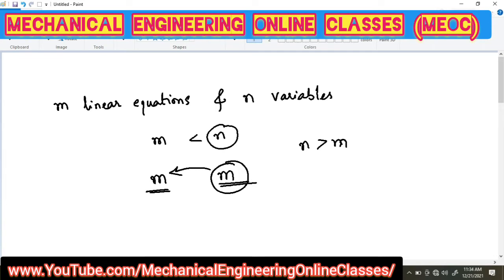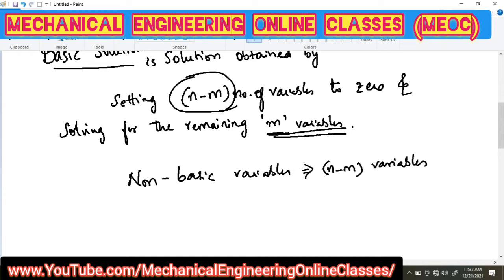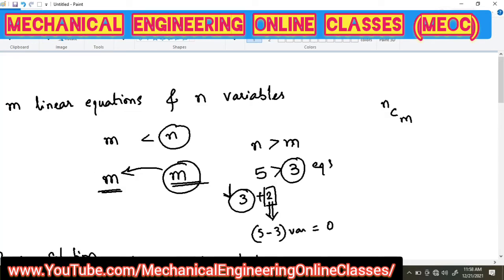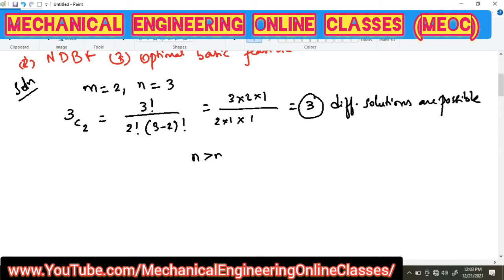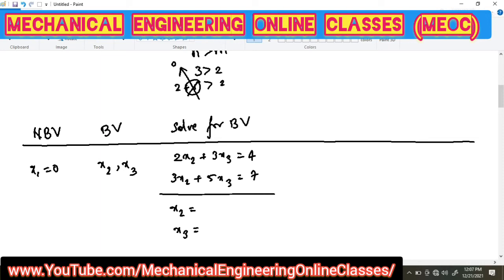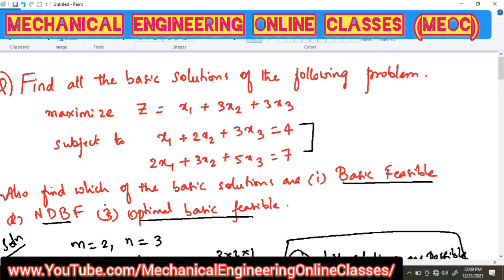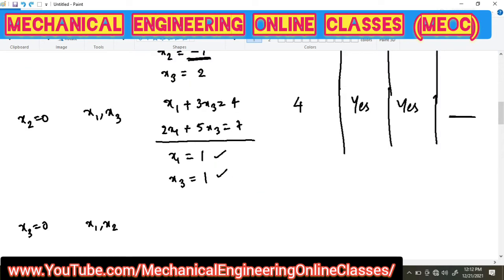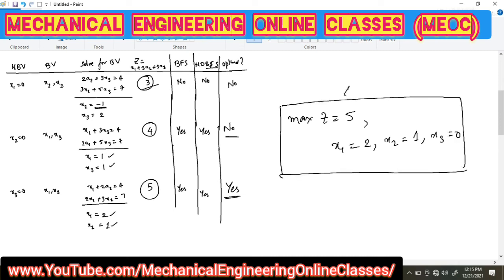Basic Solution, Non degenerate and degenerate basic solution, basic feasible solution with example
Definitions of Basic Solution, Non degenerate and degenerate basic solution, basic feasible solution with solved problem